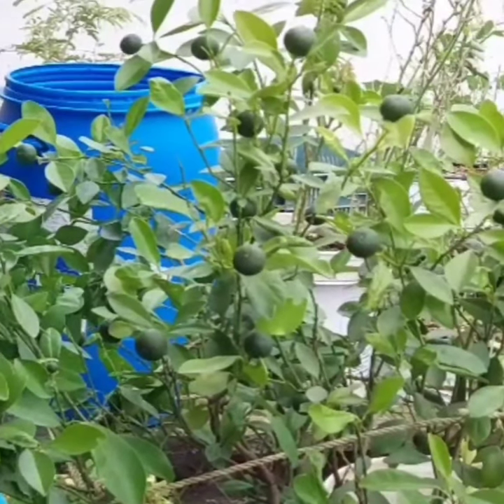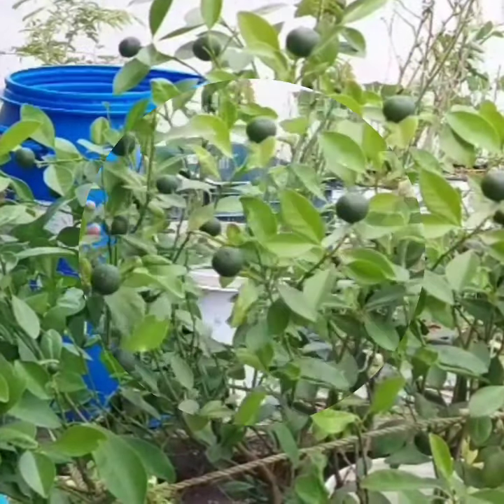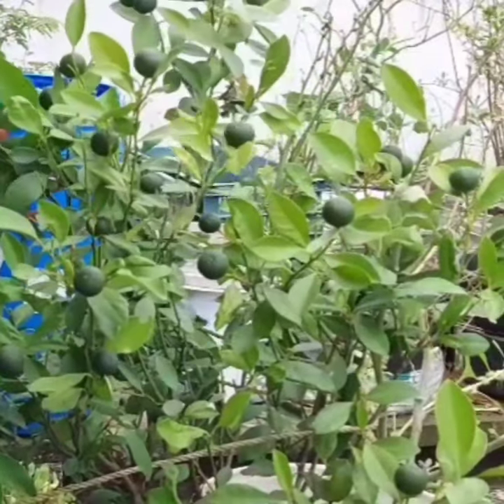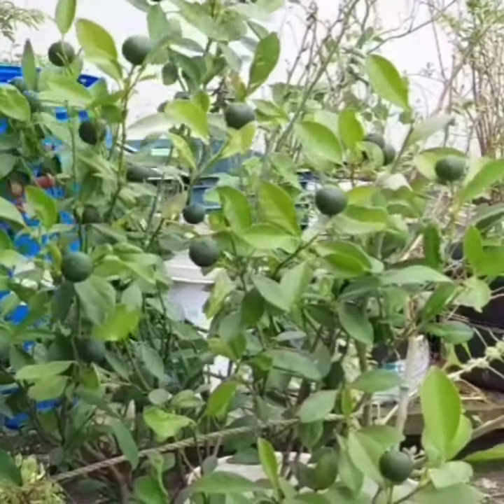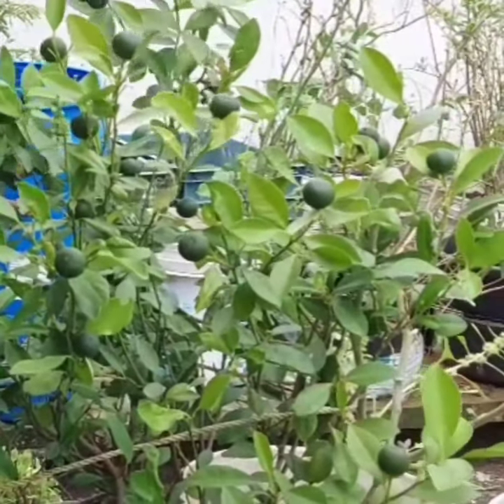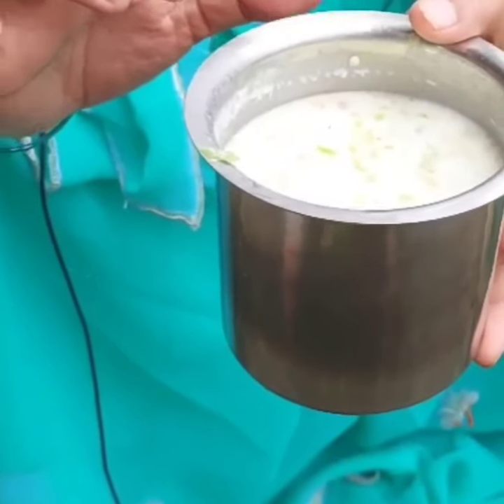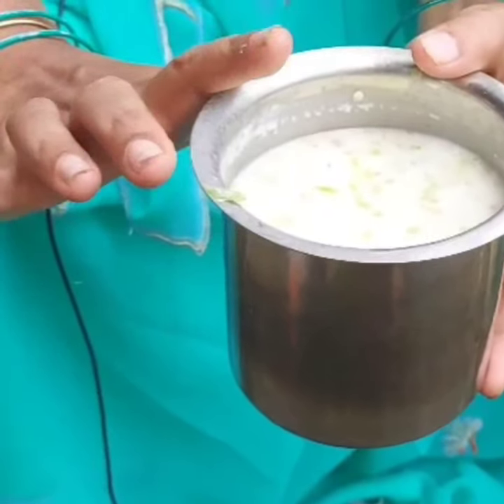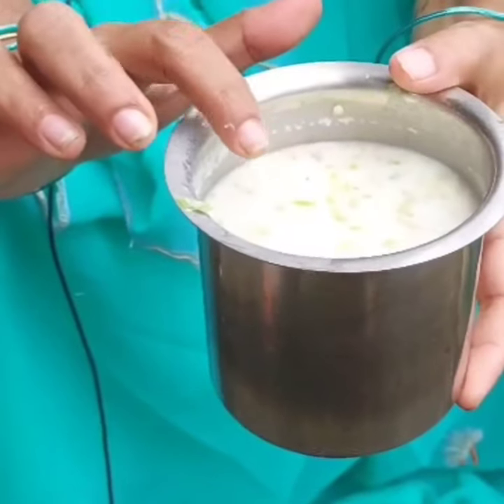ఎక్కువ పూత, పిందె రావాలంటే | pullati majjiga dravanam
ఎక్కువ పూత, పిందె రావాలంటే | pullati majjiga dravanam | పుల్లటి మజ్జిగ ద్రావణం | buttermik fertilizer